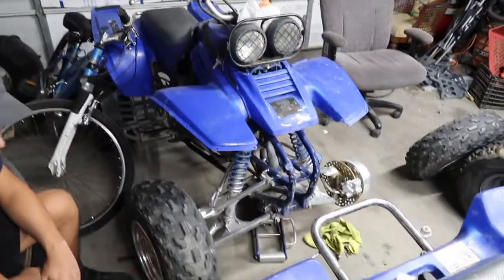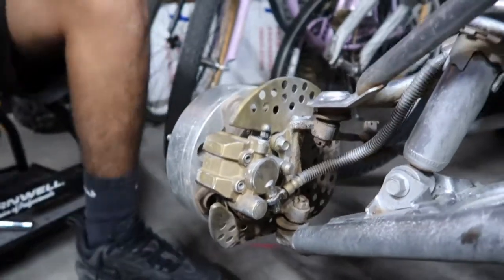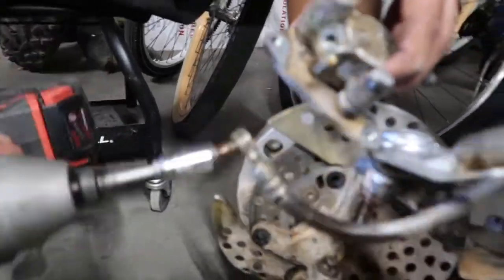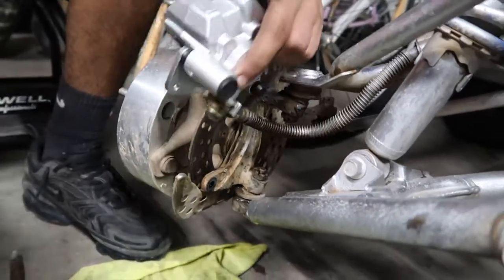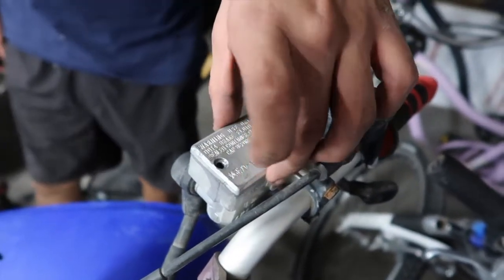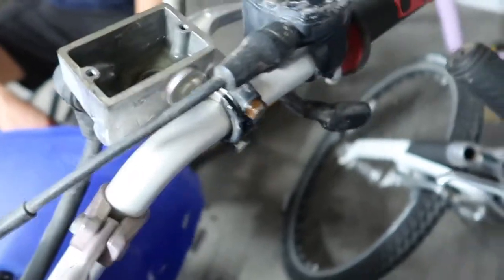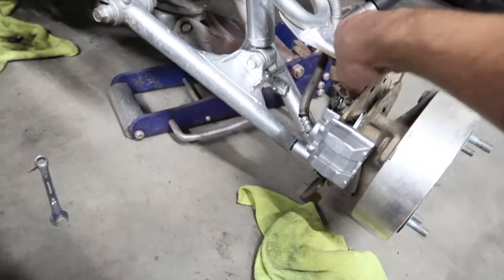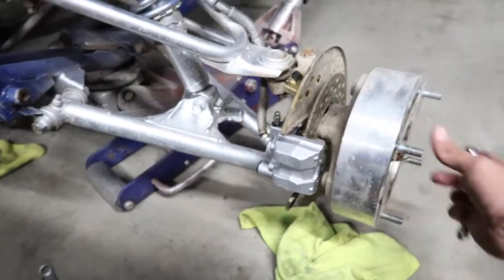NEW CALIPERS ON THE YAMAHA WARRIOR 350!